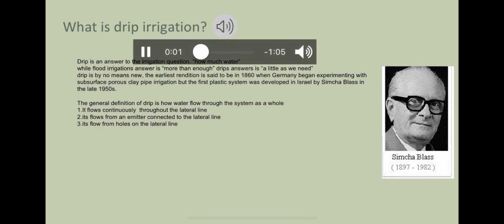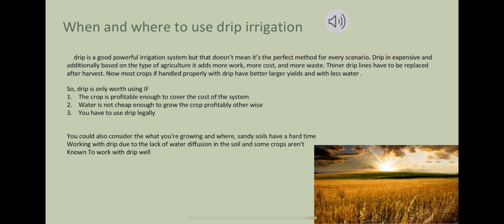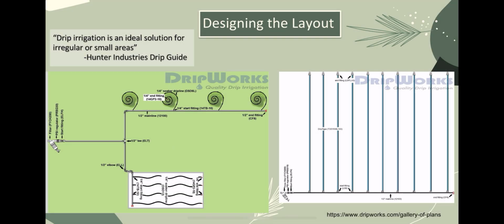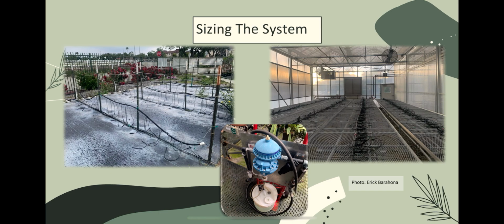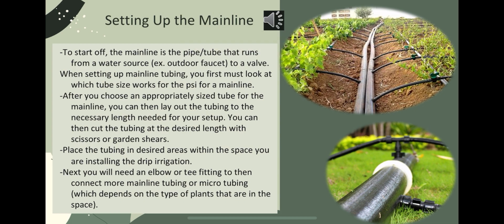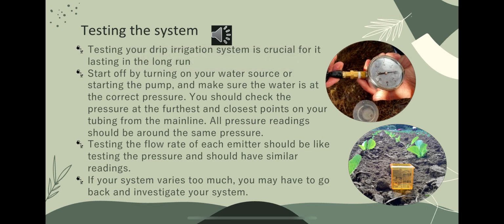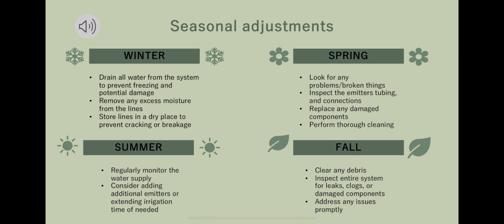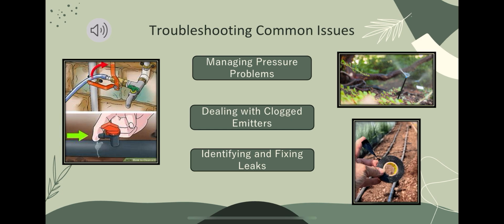DRIP IRRIGATION 101